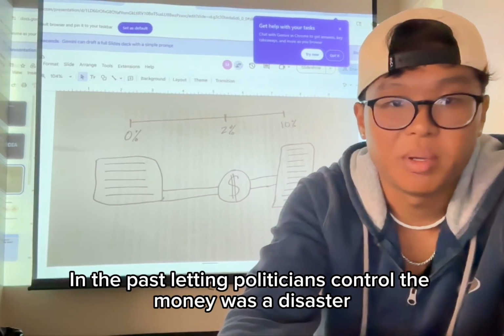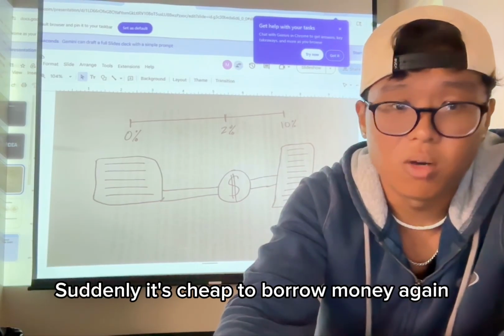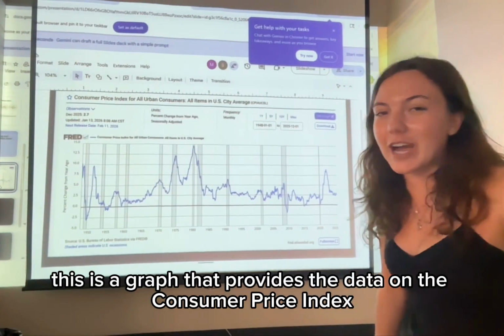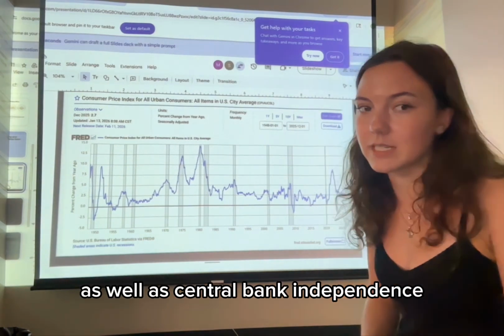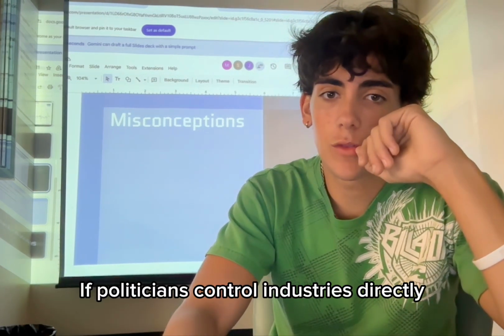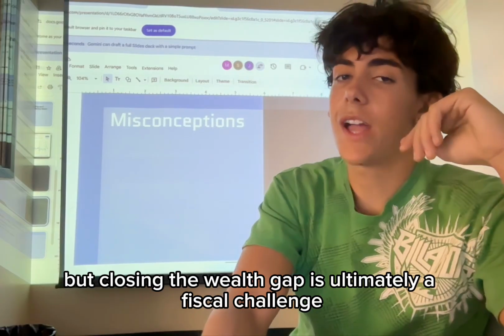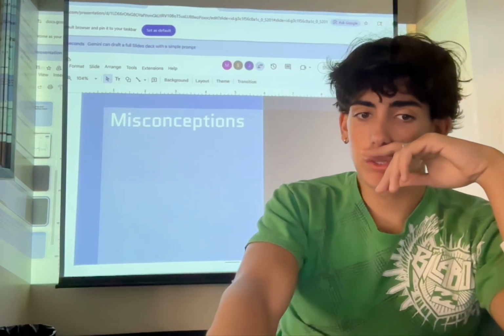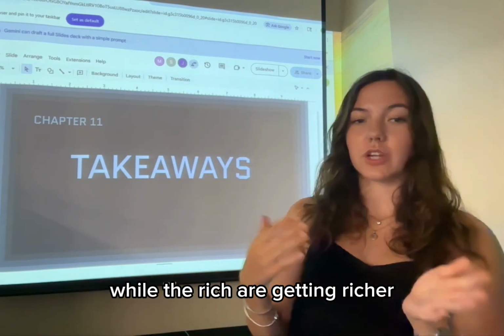ECON 131 ㅣ Ch11 Inflation Targeting and Inequalityㅣ Team Shane Li Jimmy Malia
Student work for ECON 131; views are the students' own.